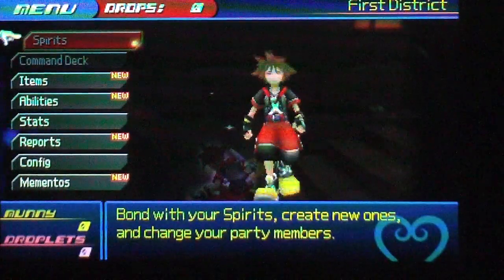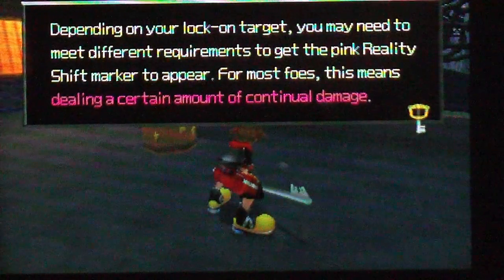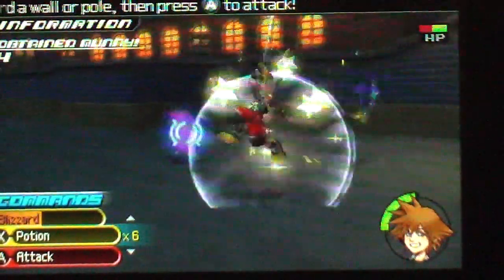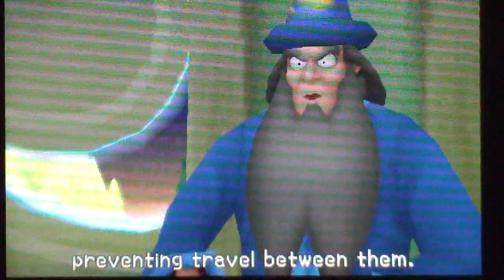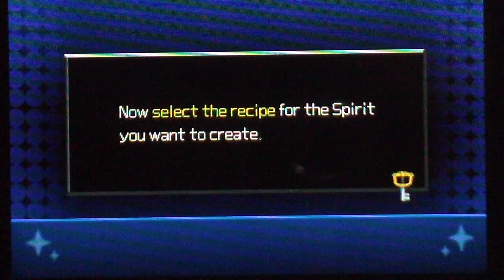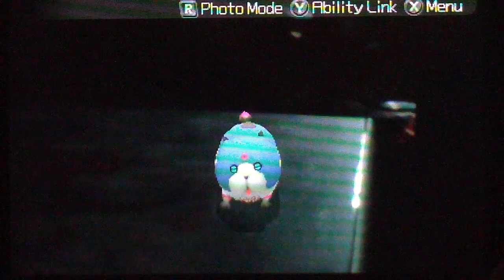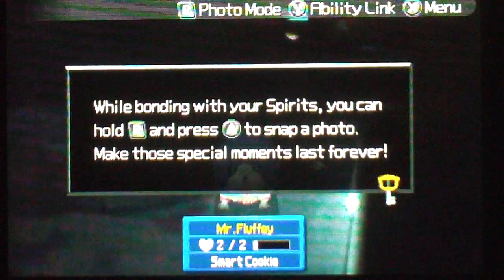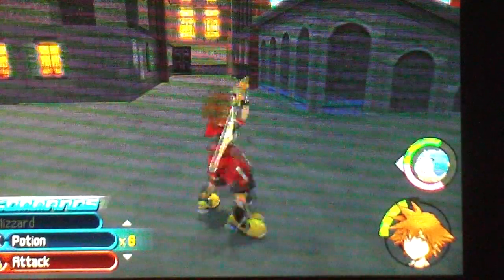Let's Play Kingdom Hearts 3D Part 3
Let's Play Kingdom Hearts 3D Dream Drop Distance